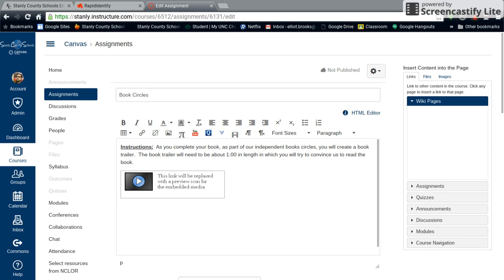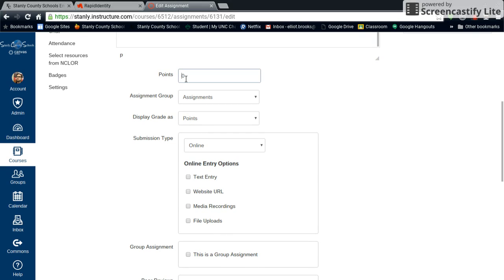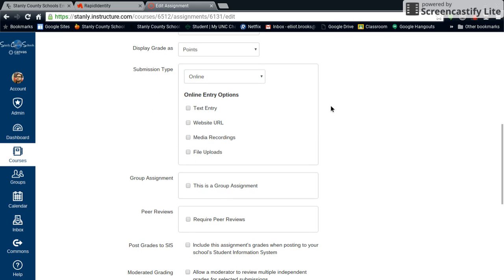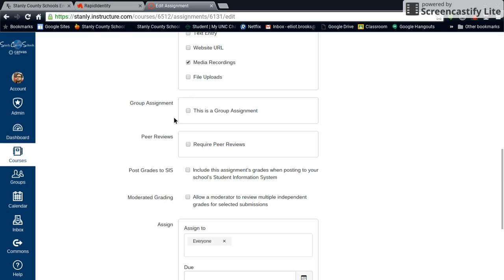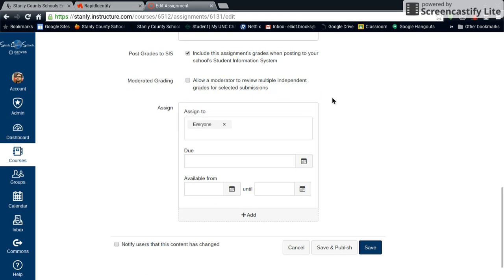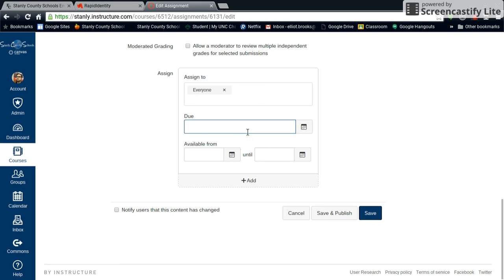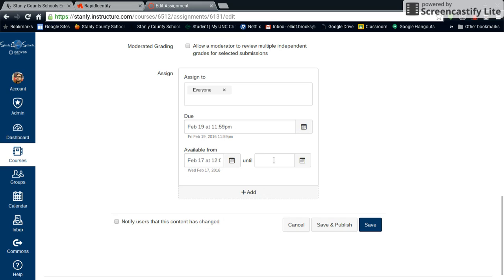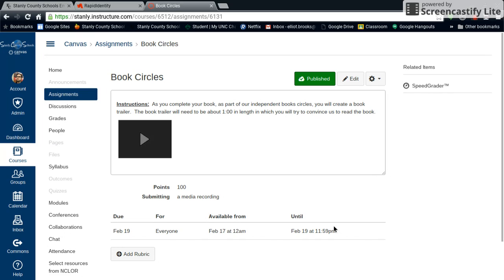Media Assignments in Canvas